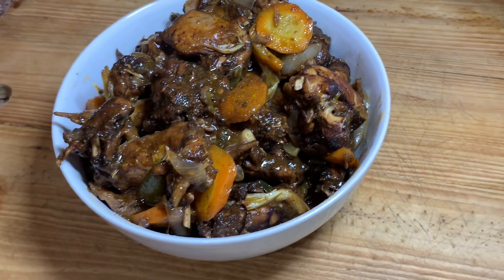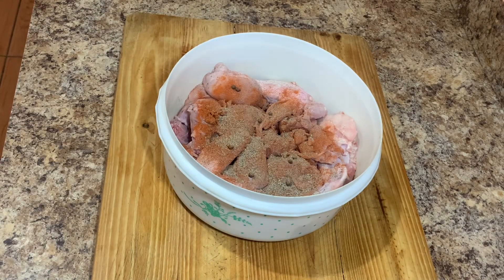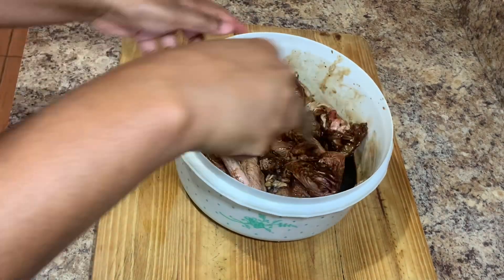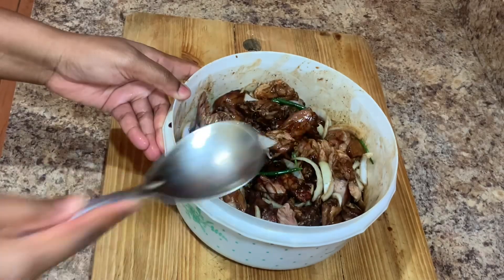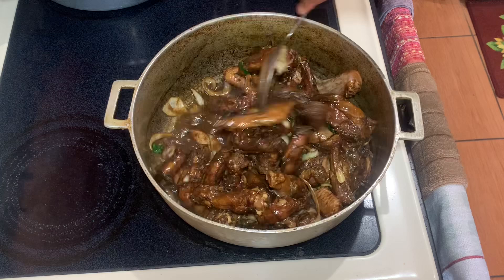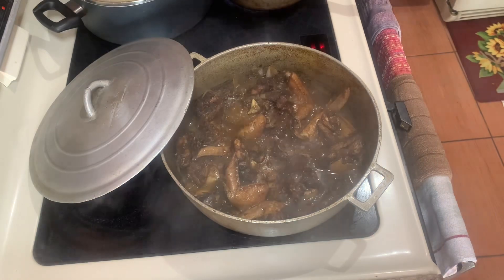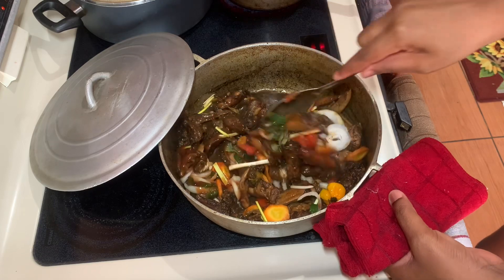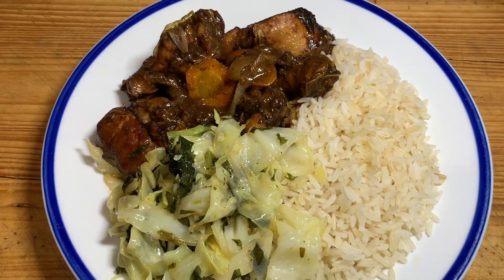Jamaican Style Stew Chicken | How To Make Stew Chicken | Restaurant Style Stew Chicken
Hey guys let us make some stew chicken 😋❤️😋

3 lb chicken
2 tablespoon browning
1 onion
1 scotch bonnet pepper
2 clove garlic
1 large carrot
1 bell pepper
Thyme
2 stalk Escallion
1 tablespoon all purpose seasoning
1 tablespoon seasoned salt
Pinch galic salt
1/2 tsp black pepper
1 tablespoon paprika